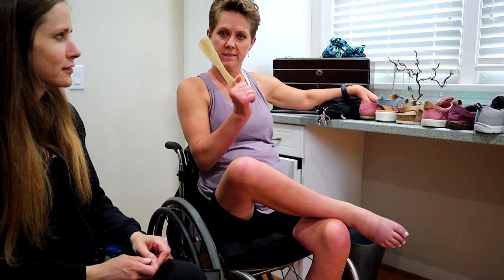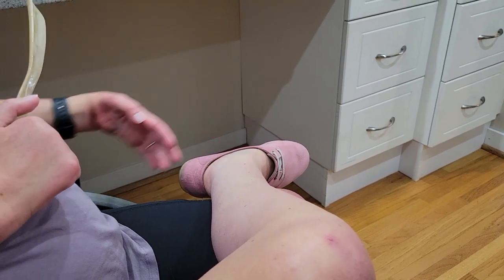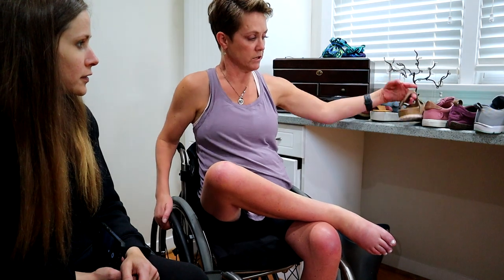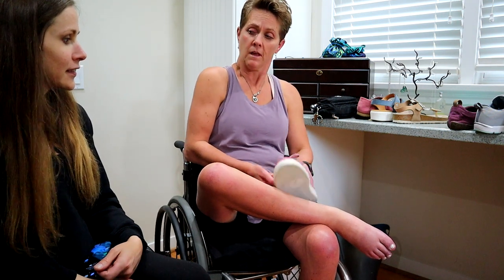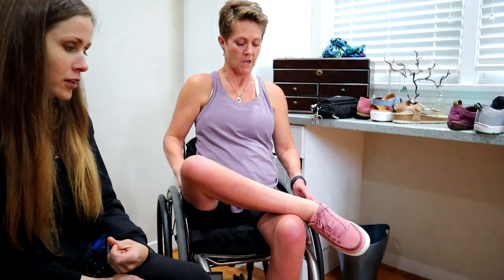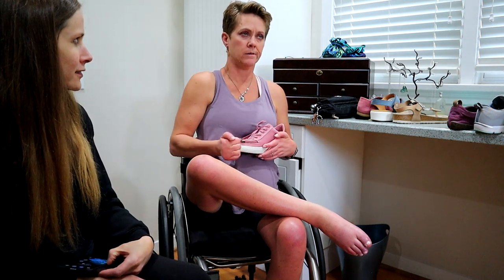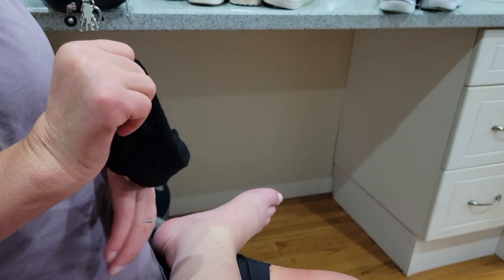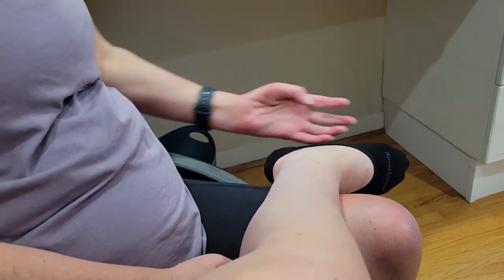quadriplegic dressing hacks ➡️ shoes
Foot fetish folks eat your heart out lol! Margaret is back to show you all the hacks she uses to put on shoes.

Links to all the shoes and tools we talk about in the video:

Shoe horn
Chord toggles
Smart Wool Socks

My camera gear:
Canon EOS M50
Go Pro Hero 7
Rode Compact Microphone